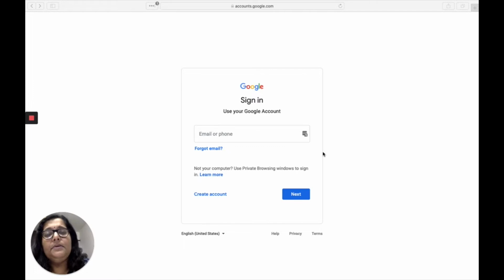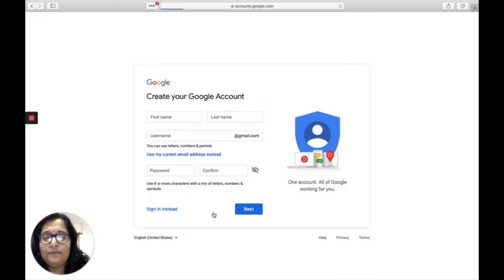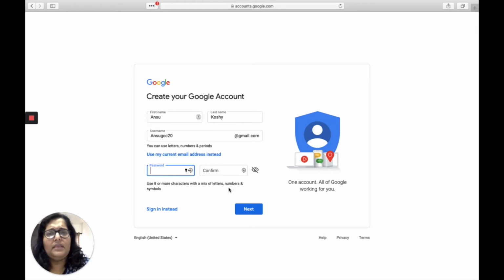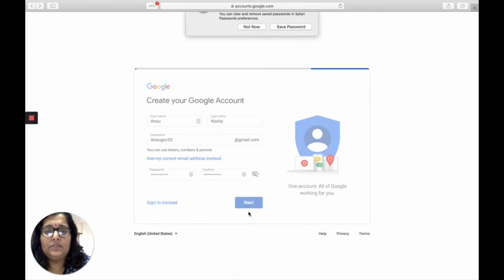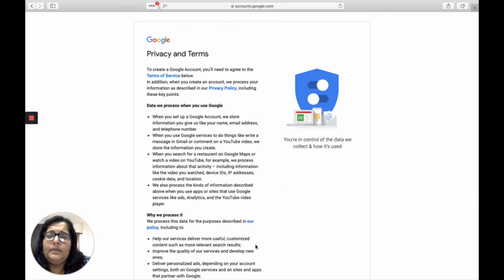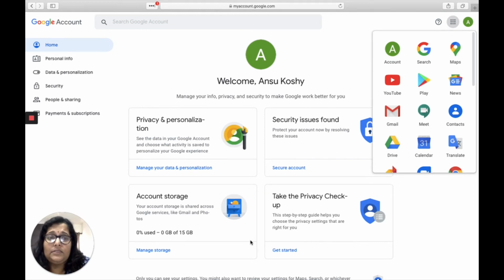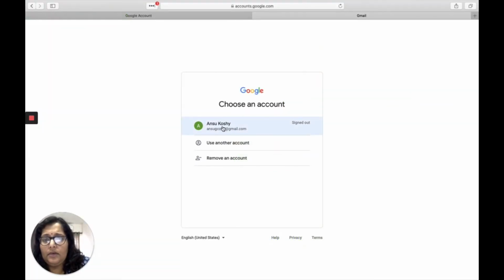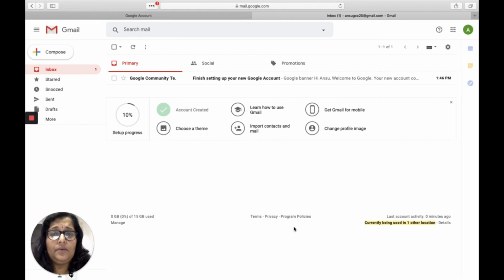Grade VI Chapter-1 Part 2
Steps involved in creating a Gmail/Google Account